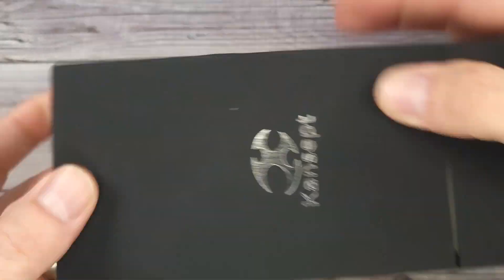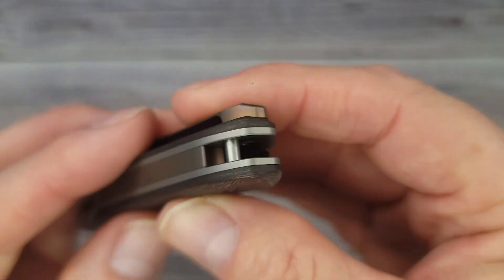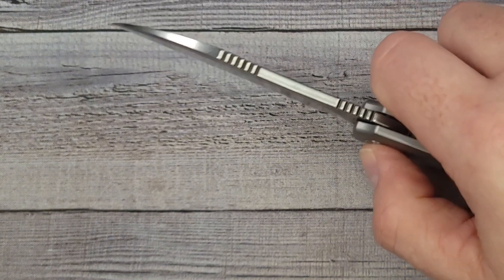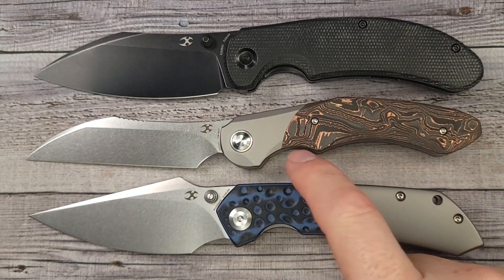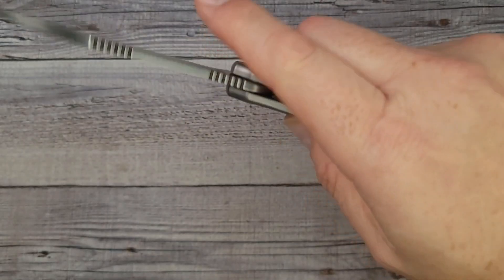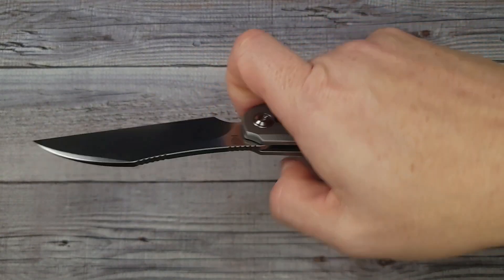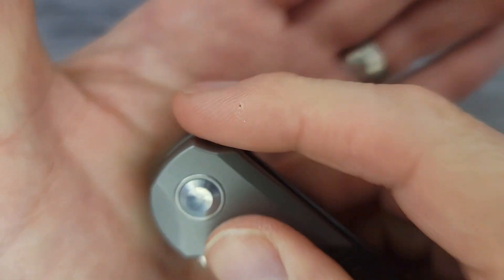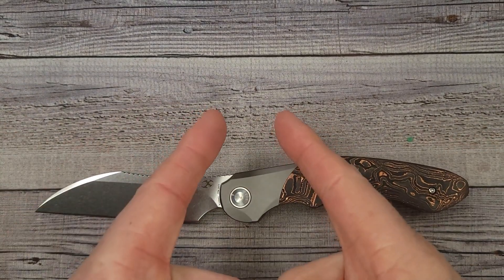UNIQUE NEW KNIFE MODEL With My FAVORITE LOCK!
Trivisa Andromeda
Trivisa Delphinus
Sitivien Rabbit ST159
HX Outdoors (Tactical) TD-18
RovyVon U4 Pro Titanium Caribiner
RovyVon RX10 EDC Organizer
HX Outdoors D-292 Kukri
Remette Upgraded WD107
Petrified Fish Bison Neck Knife PFE13
HX Outdoors Willow TD-02
Kansept Anomaly on Amazon
Large Sparrow
Original XL Snowflake Titanium
Drop Bear Madusa Fat Carbon

*Knife Maintenance

 Beez Blades
 3541 DAYTON XENIA RD.